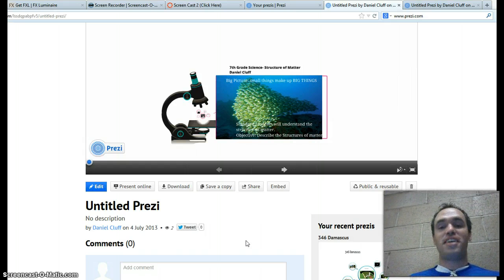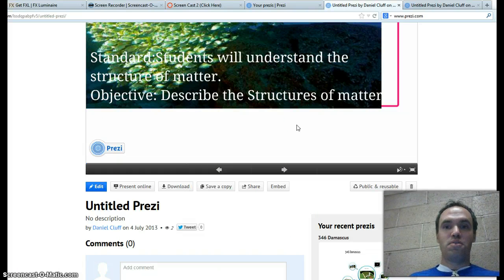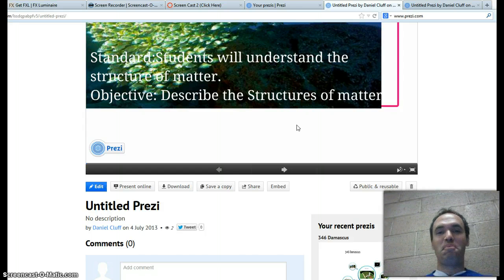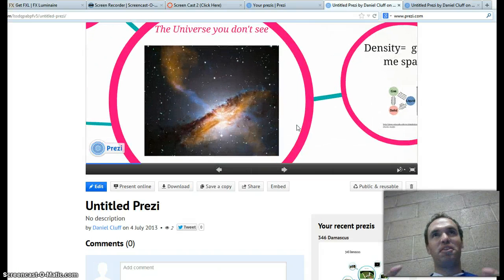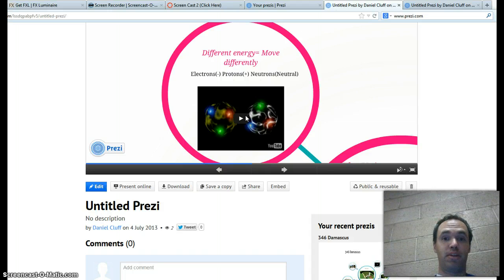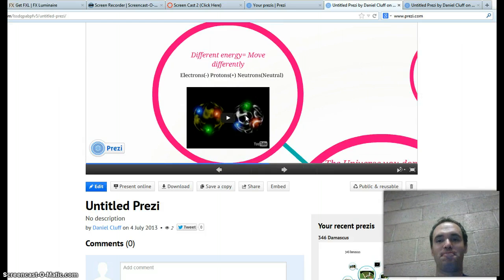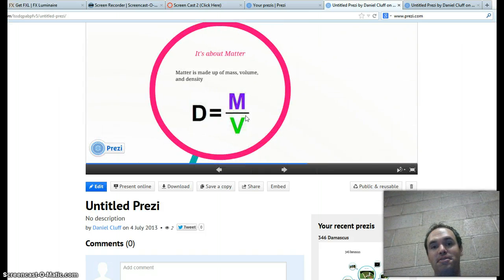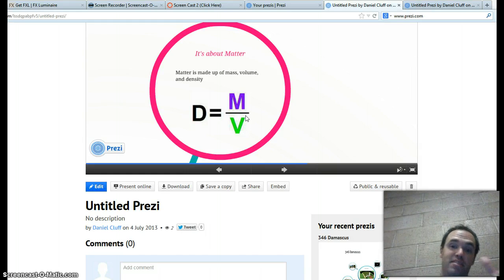Daniel Cluff 7th Grade Science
Covers basic objectives of atoms